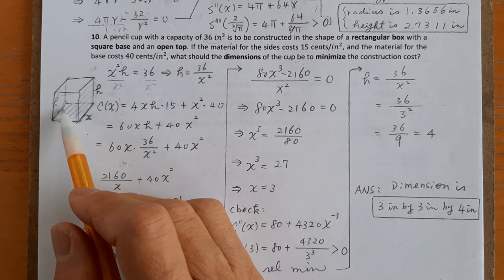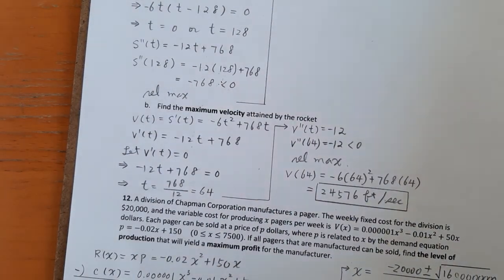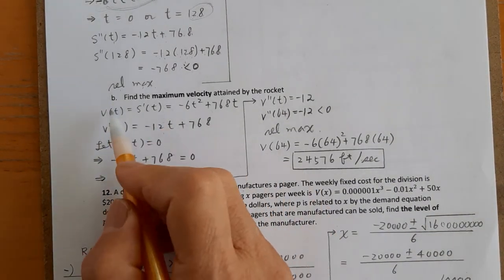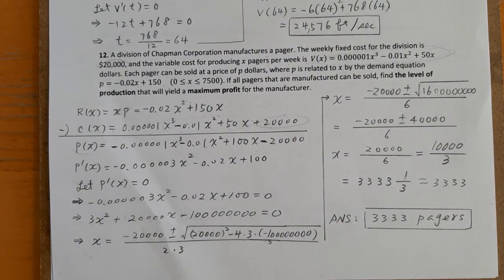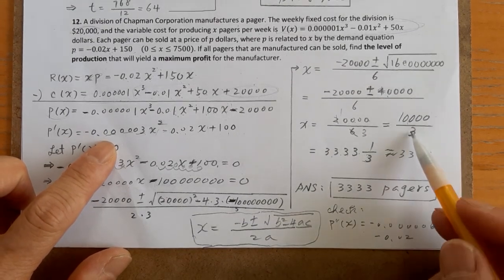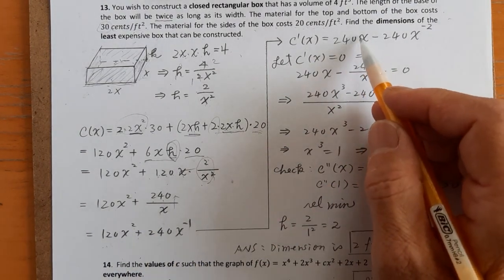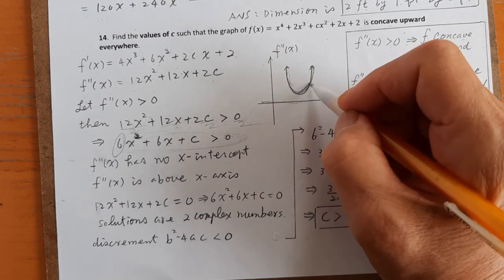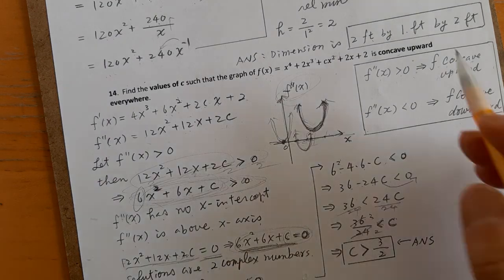Chapter 4 Applications of Derivative Part 3